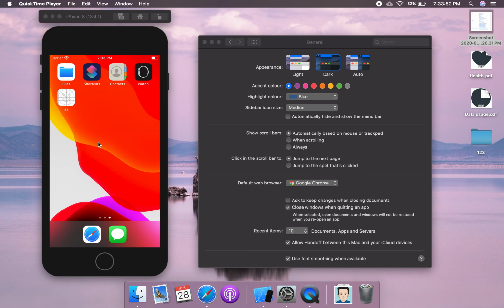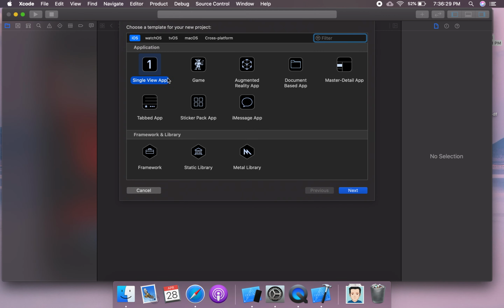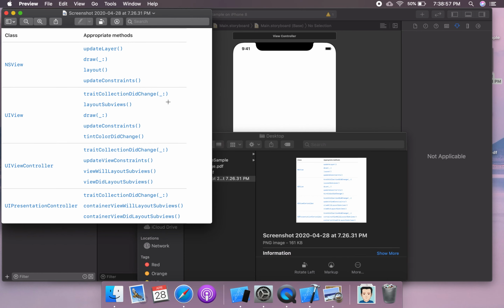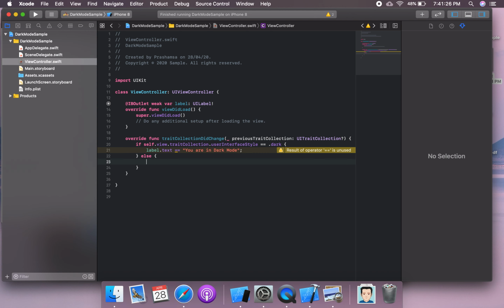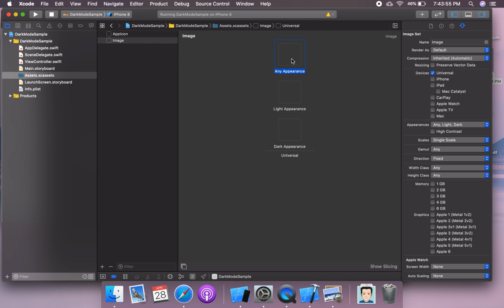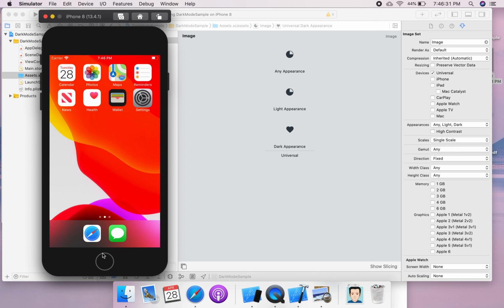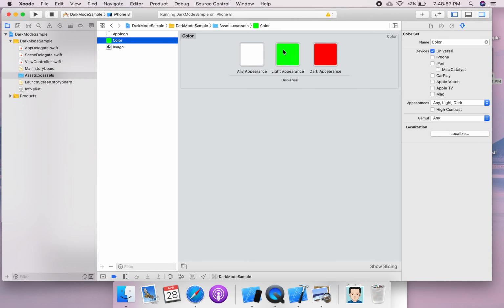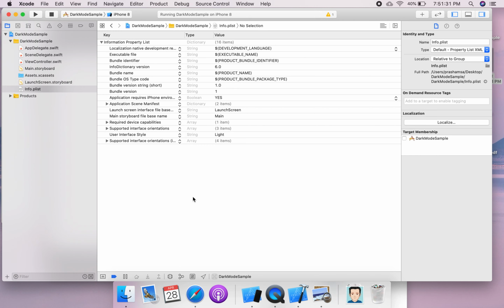Adopting Dark Mode to iOS/macOS applications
This video is for the Apple developers to adapt "Dark Mode" feature to their applications. In this video we created a sample project and explained details information to adopt the Dark Mode to your applications.

If you have any queries please comment in the comment section and will reply as early as possible.